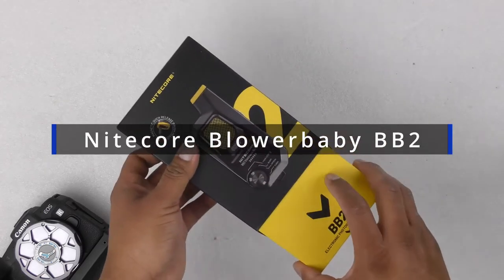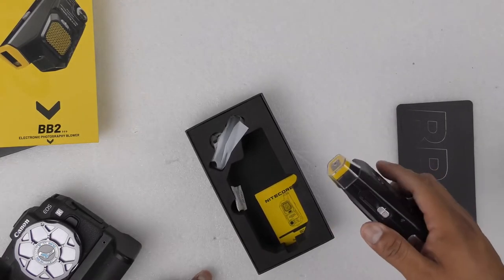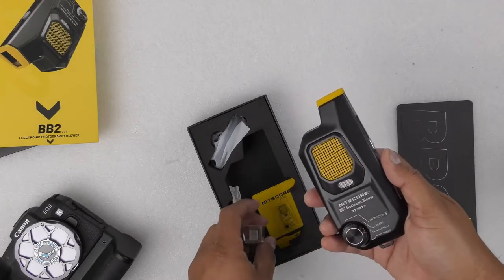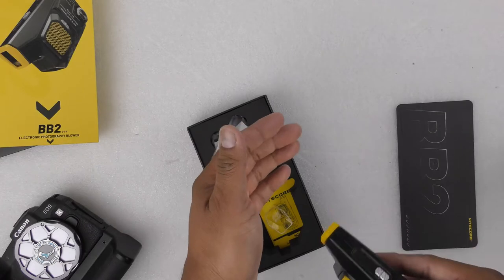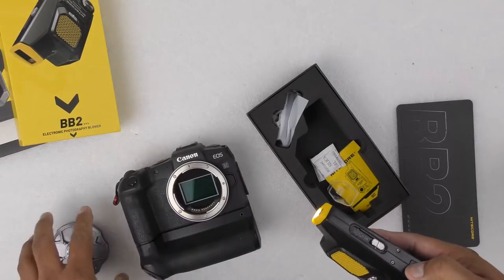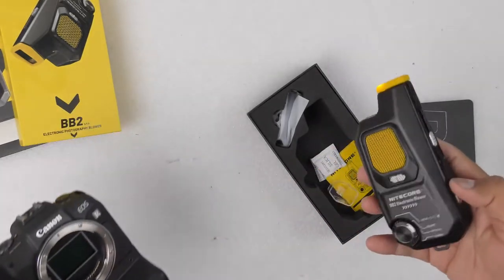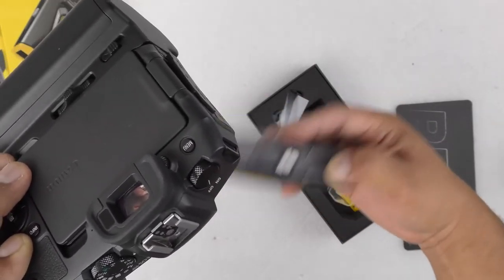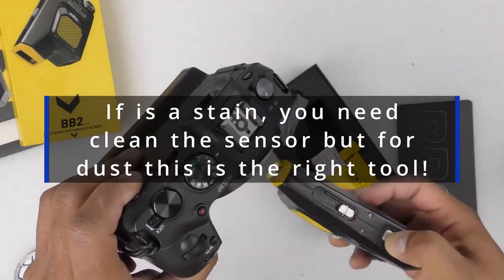Nitecore Blowerbaby BB2 Electronic Cleaning Air Blower for Camera and Lens Review, Ideal for Photo